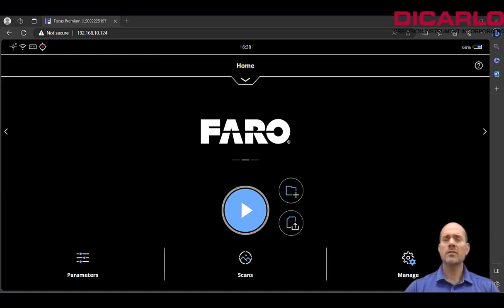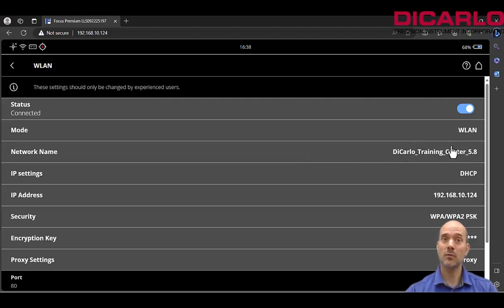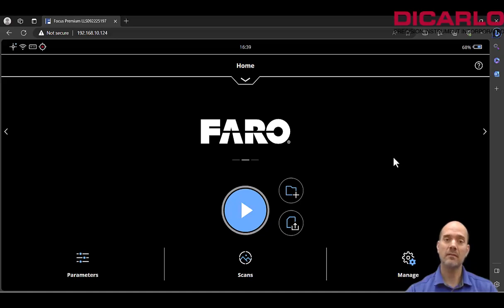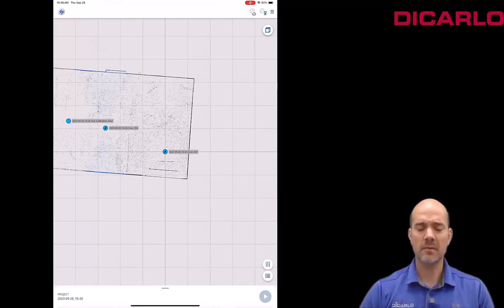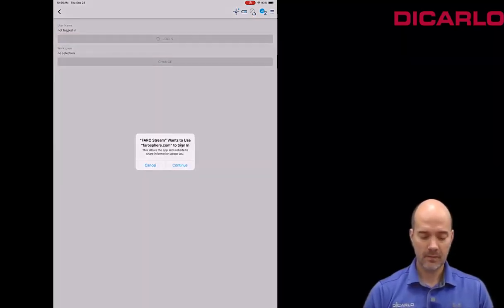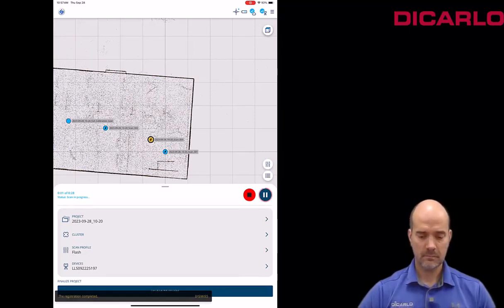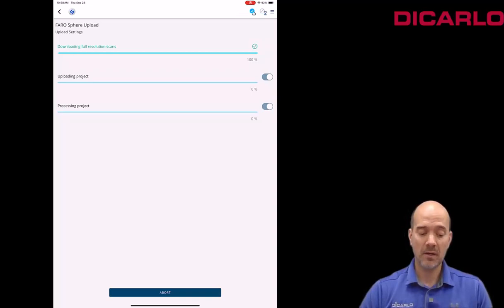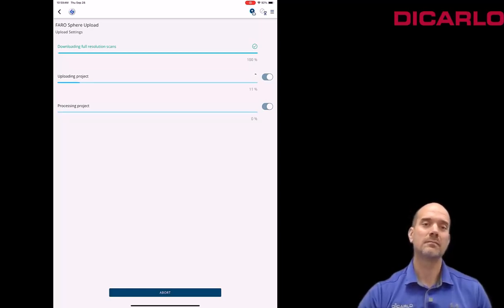FaroSphere - Simultaneous internet scanner and sphere connection for upload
How to connect your FARO Focus Core*/Premium scanner to the internet while also connecting to FaroSphere for immediate data upload.

* FARO Core scanner can only do this if an existing FARO Stream subscription was purchased prior to his.